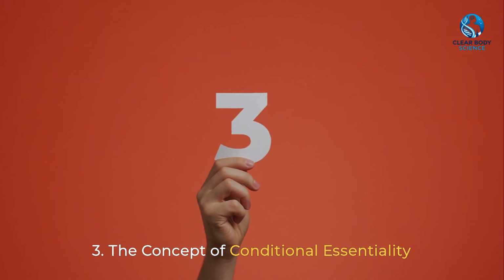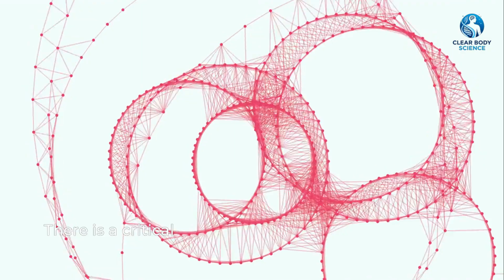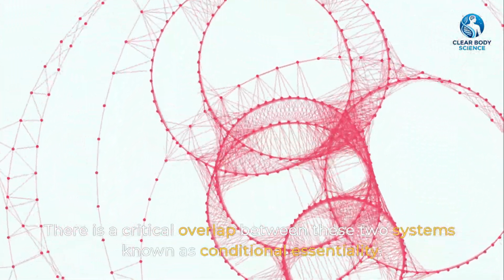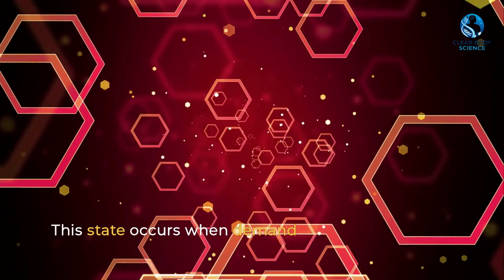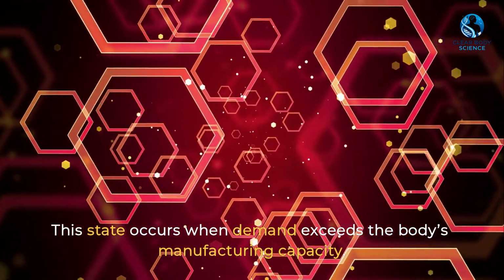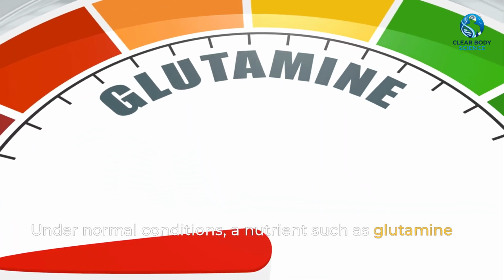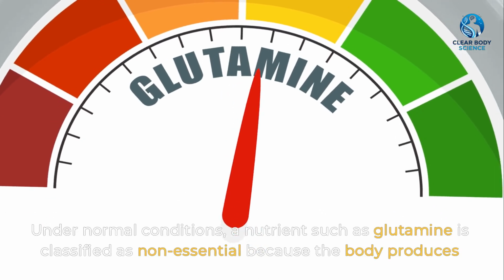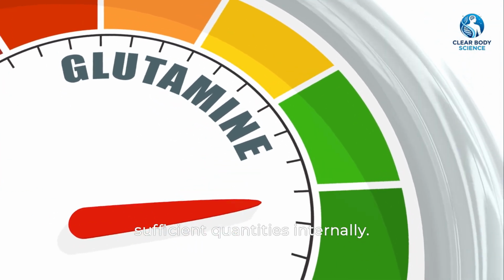'Essential' Nutrients Are Not the Most Important - Biologically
We often hear the word "essential" in nutrition and assume it means "most important." Whether it's vitamins, minerals, or specific amino acids, the label suggests that without these specific inputs, our biology fails. While this is technically true, it often leads us to overlook the broader hierarchy of what the human body actually prioritizes for survival and thriving.

This video explores the fascinating nuance between what is nutritionally essential and what is biologically primary. We dive into the mechanisms of cellular energy and the foundational elements that drive your metabolism before you ever take a bite of food. It turns out that focusing solely on hitting your daily recommended values might mean missing the forest for the trees. By understanding how your body ranks its own needs, you can shift your perspective from simply filling a nutritional checklist to supporting your physiology at its root.

If you have ever felt confused by conflicting diet advice or wondered why "perfect" nutrition plans sometimes fail to yield results, this biological perspective might provide the missing link. We look beyond the labels on supplements and food packaging to understand the biochemical reality of human health. Join us as we rethink the hierarchy of biological needs.